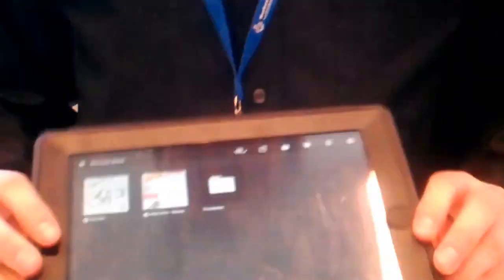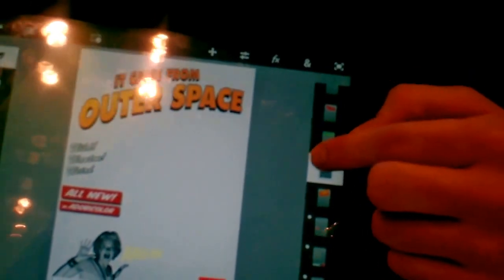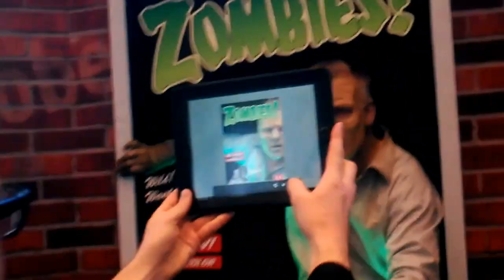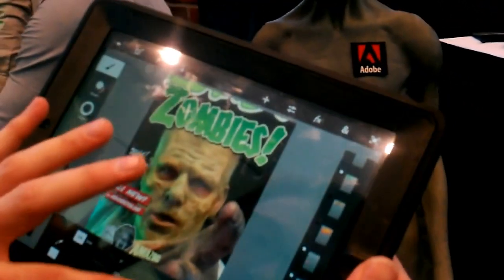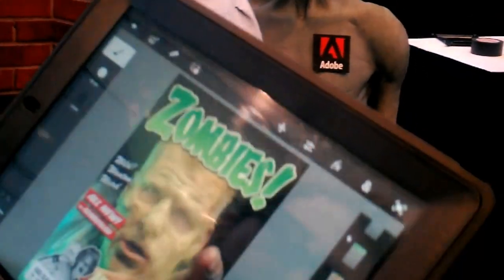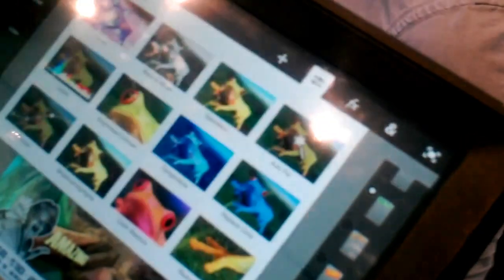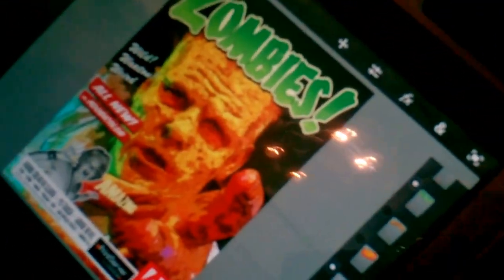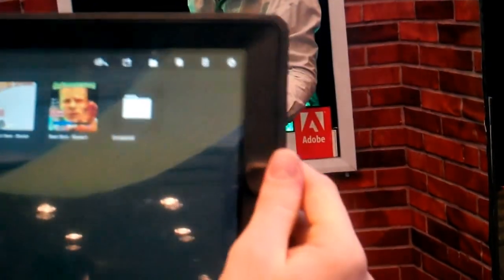Adobe Revel and Photoshop Touch!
We get a preview of Photoshop Touch and hear a little about Adobe Revel.